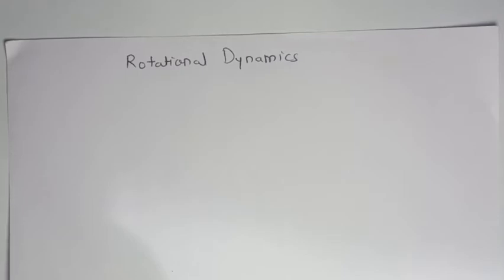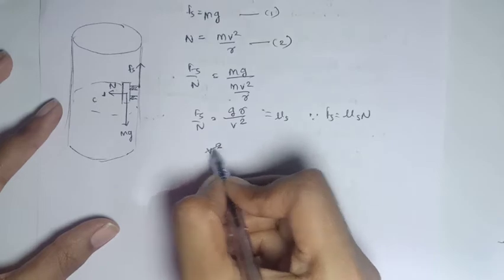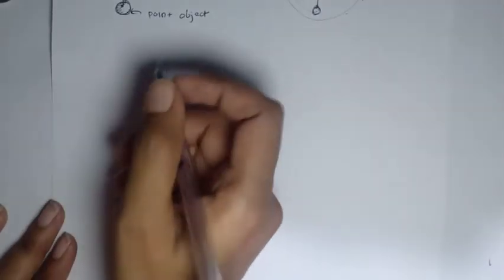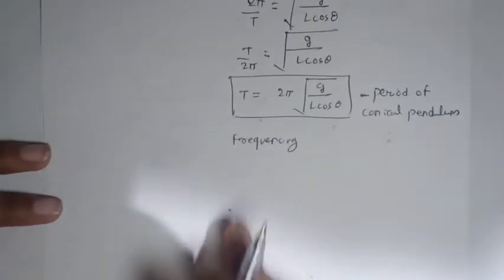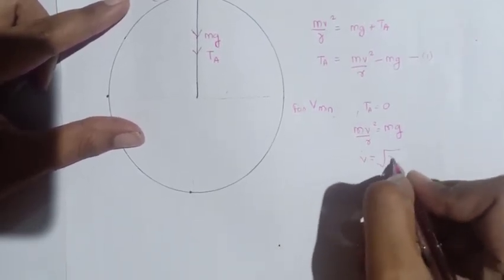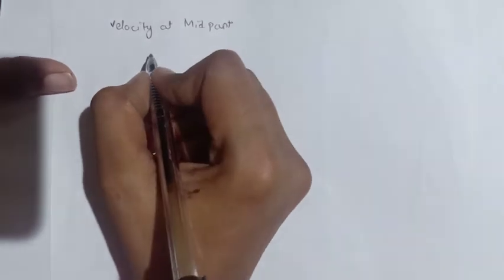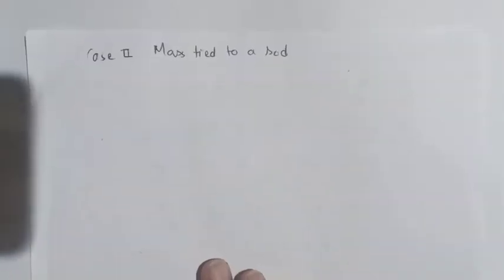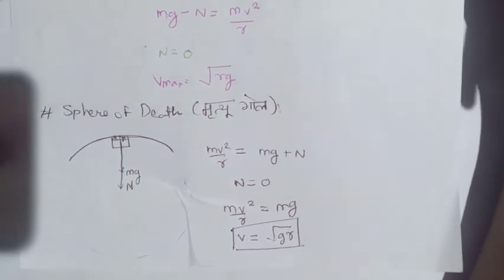12th Ch 1 Rotational Dynamics || Lec 4|| conical pendulum vertical circular motion sphere of death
In this video we will study conical pendulum, Vertical Circular motion, sphere of death , vehicle on convex surface.